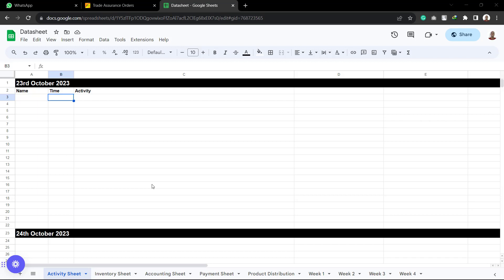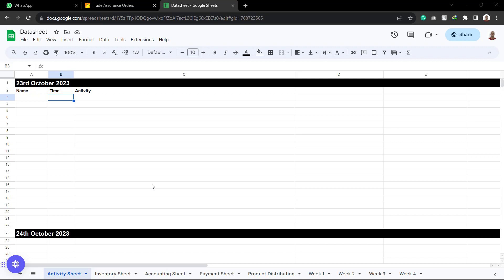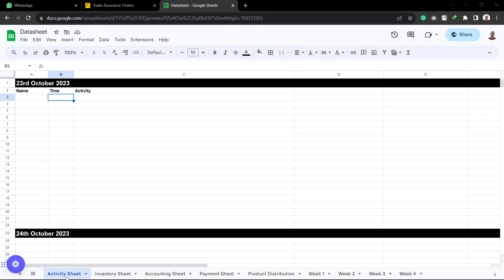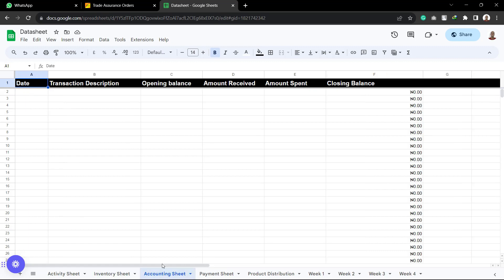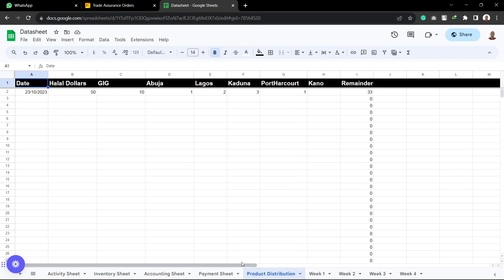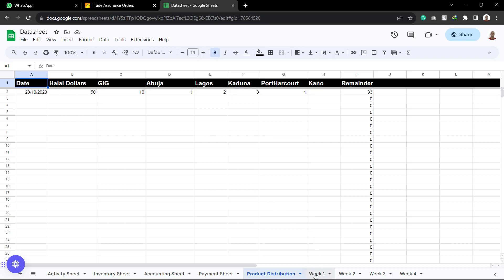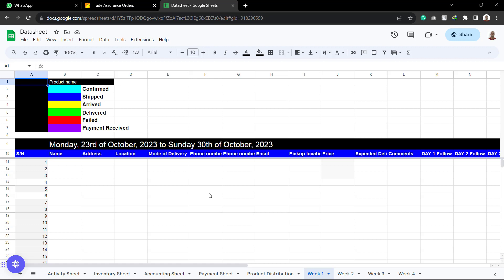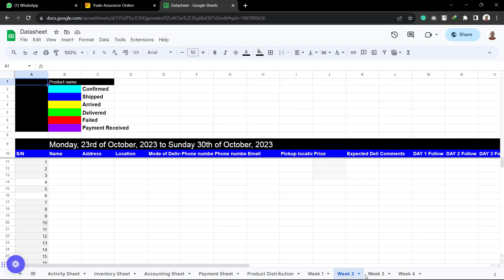01 - Datasheet overview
As salaam alaykum warahmatullah,
In this video, I will be showing you how to make money online in a completely Halal way in Islam.